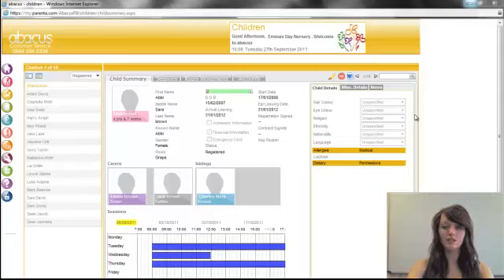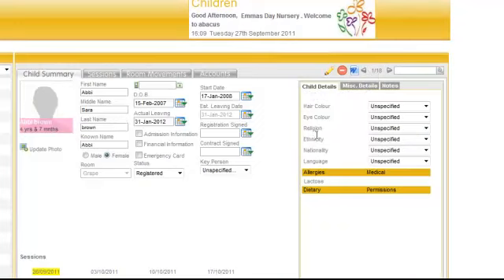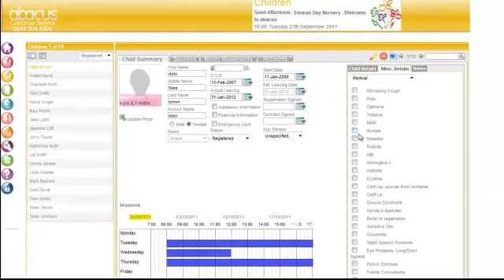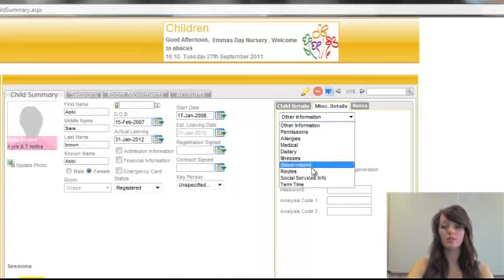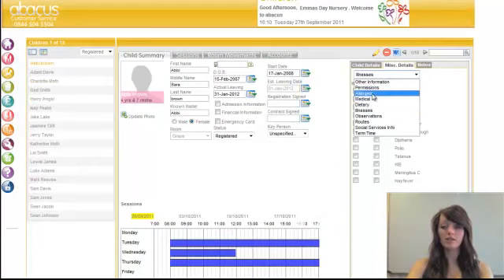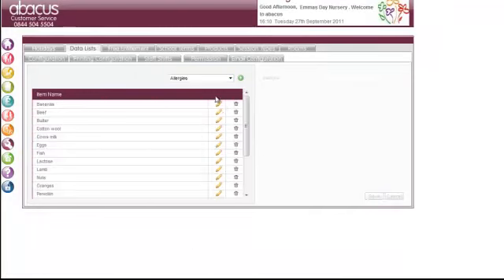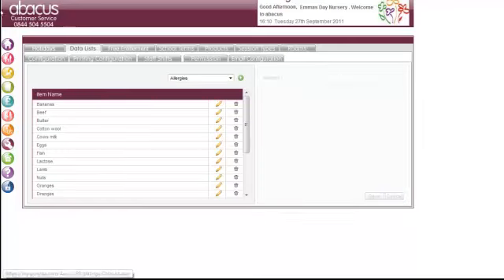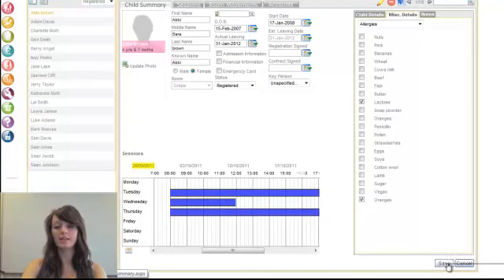Abacus Adding Extra Child Information